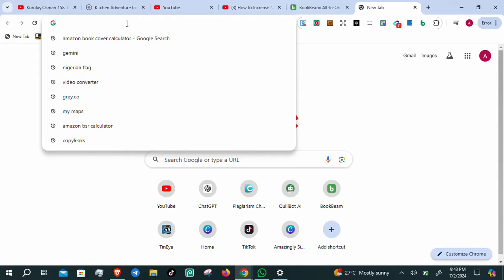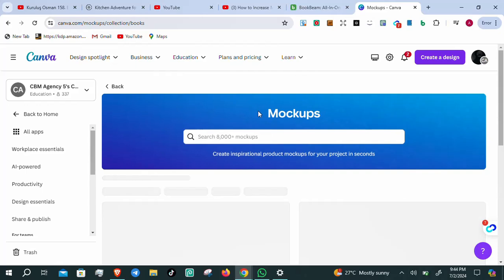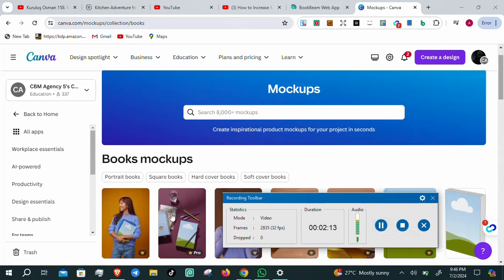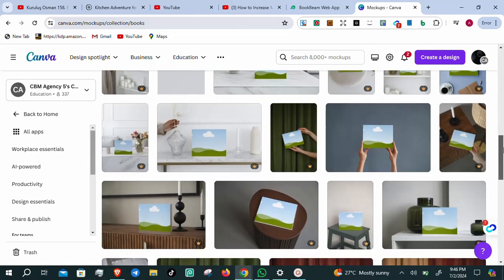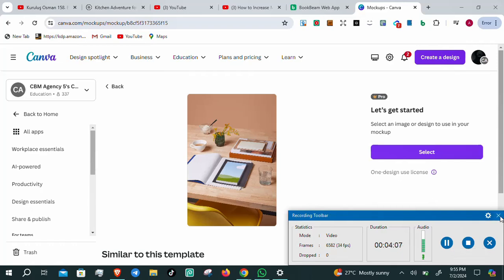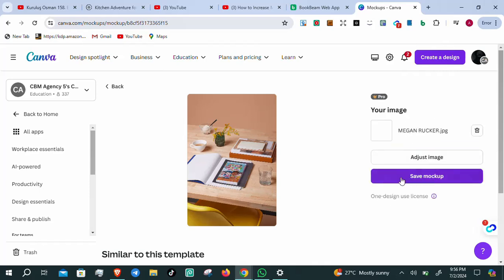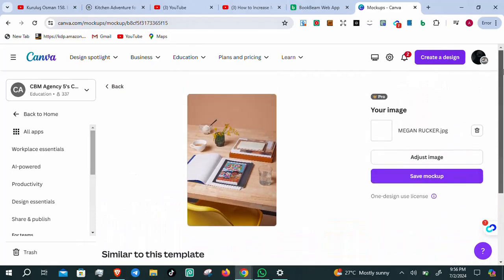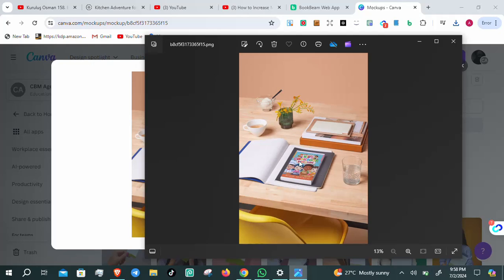How to do mockup using Canva app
In this video, I'll be showing you how to create stunning book mockup designs using Canva. Whether you're an author, a graphic designer, or just someone who loves creative projects, this tutorial will guide you through the steps to make your book covers look professional and eye-catching. Canva is a powerful and user-friendly tool that makes design accessible to everyone. Follow along, and you'll be able to showcase your work in style!

This video is for educational and informational purposes only. While I strive to provide accurate and up-to-date information, I cannot guarantee that the techniques and methods demonstrated will work for every individual or project. The use of Canva and other third-party tools is at your own risk. Any opinions expressed in this video are my own.